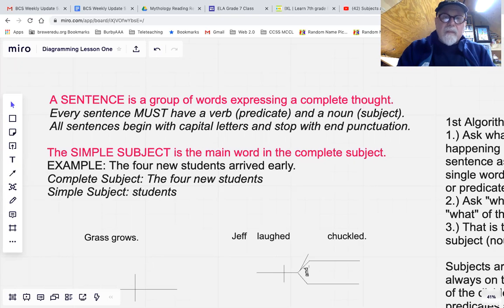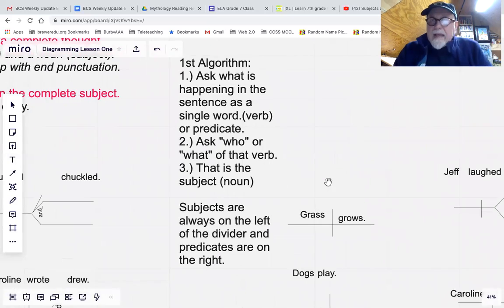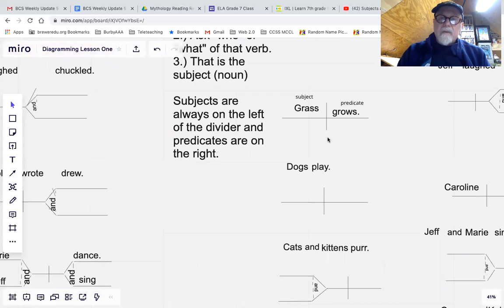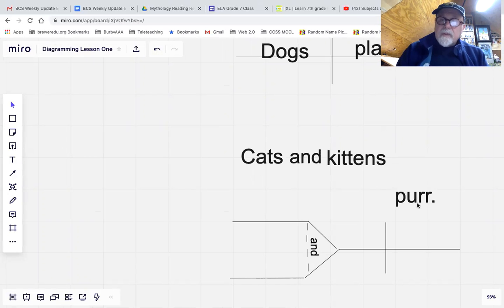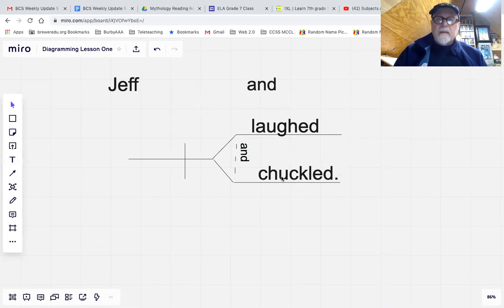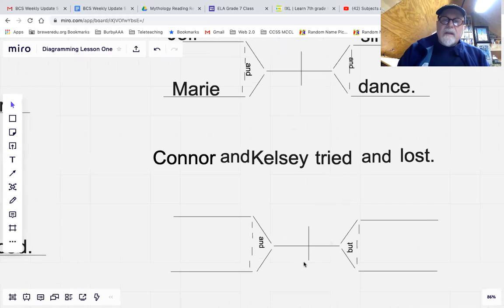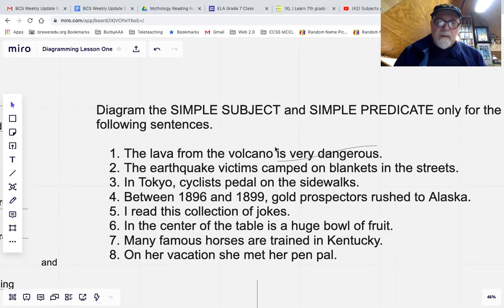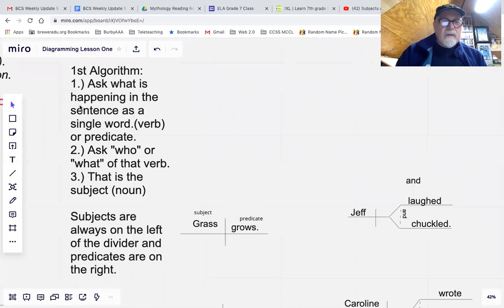Introduction to Complete Subjects and Predicates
A simple introduction to Complete Subjects and Predicates for my distance learners.